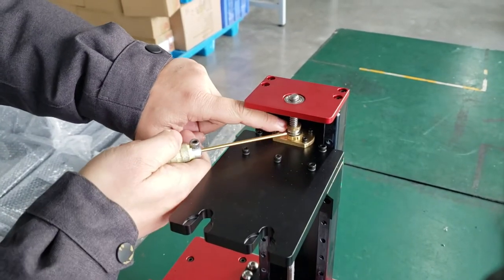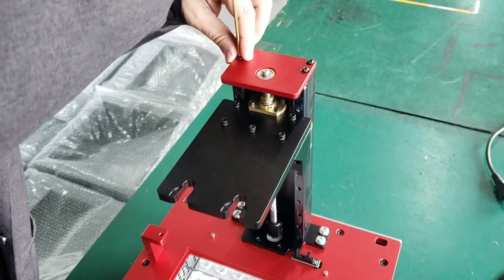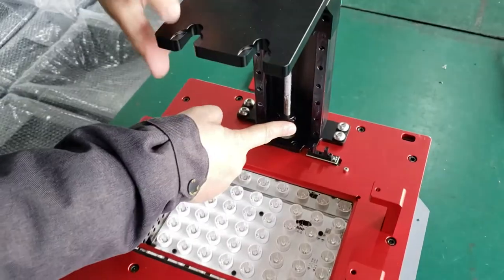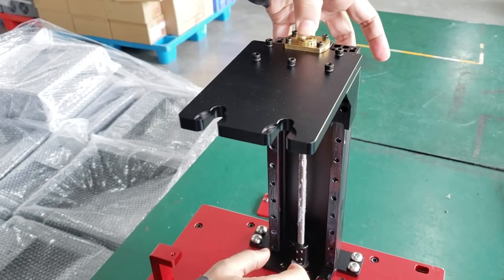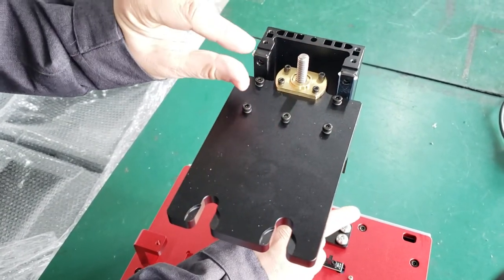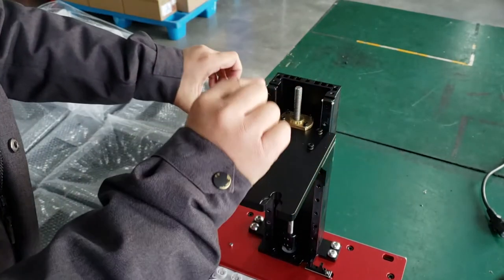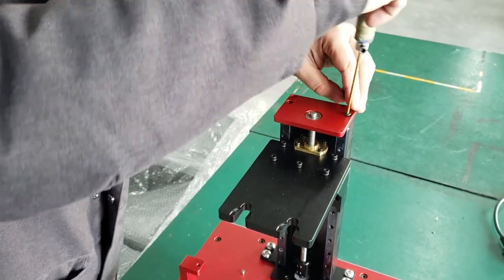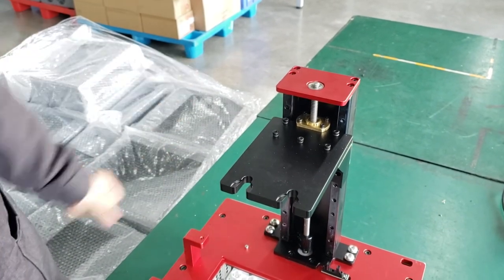How to fix anti-backlash nut fall out of cave?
Resin printers have installed anti-backlash nut.  If it fall out of cave. Please follow the instruction to install it back to position.